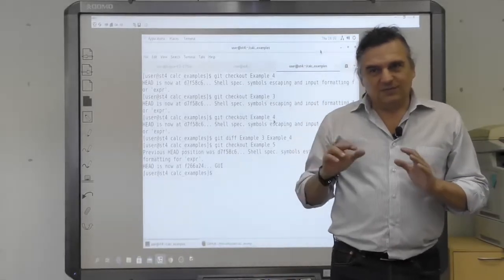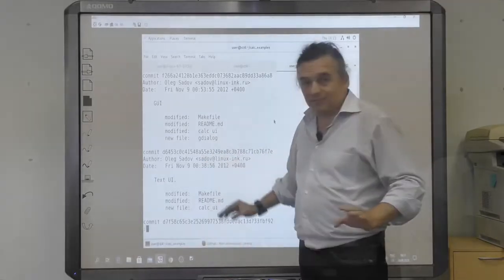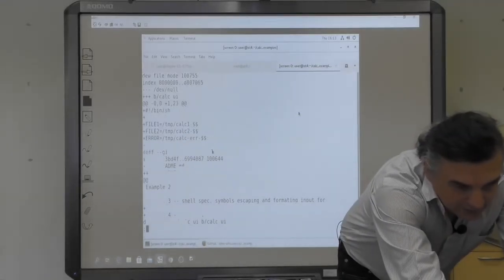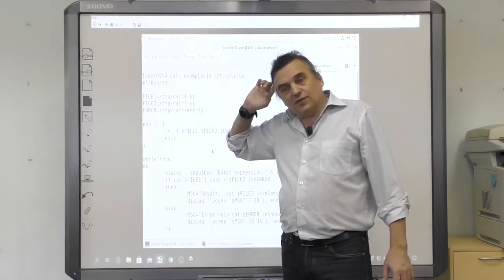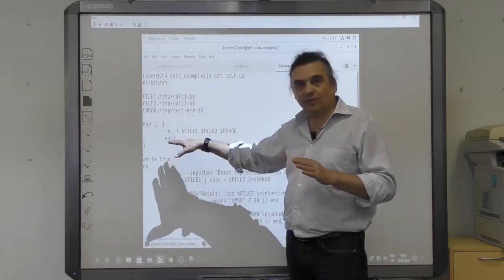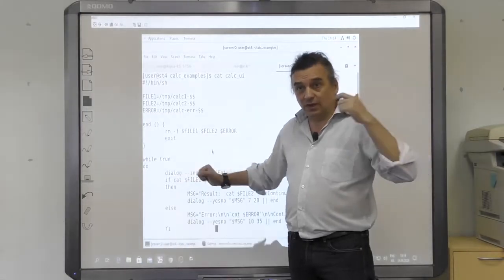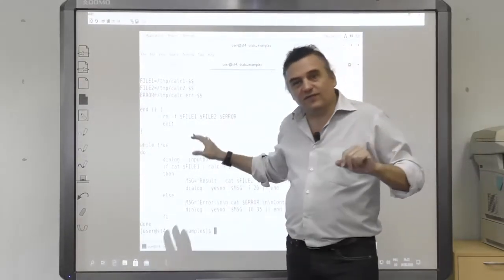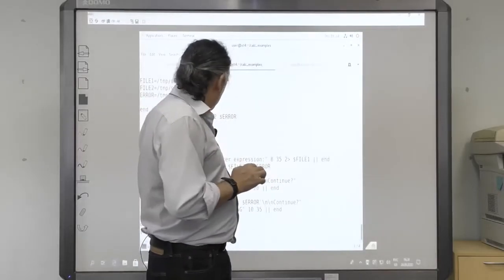042 calculator tui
Calculator TUI